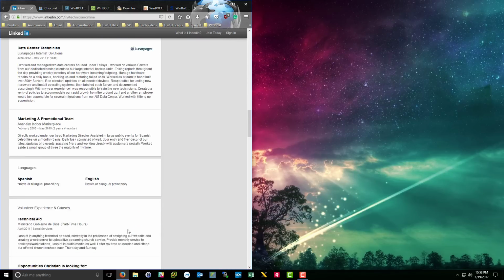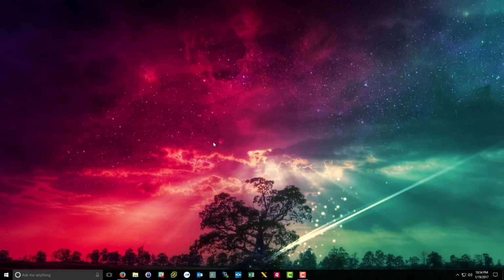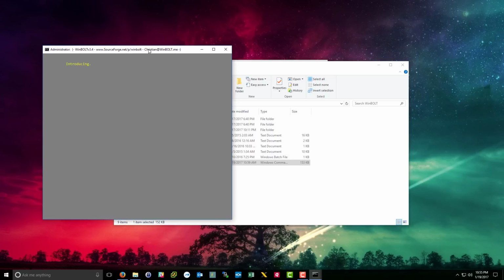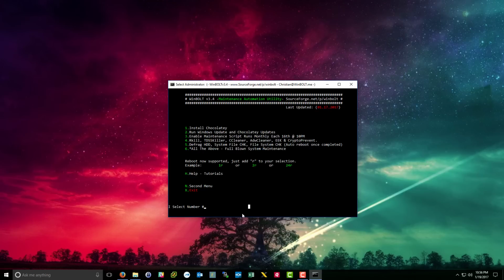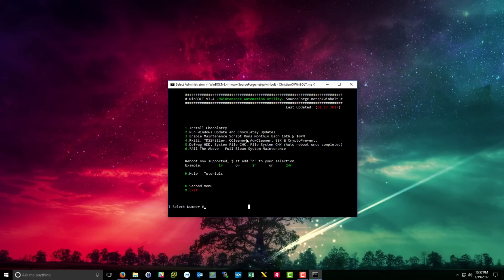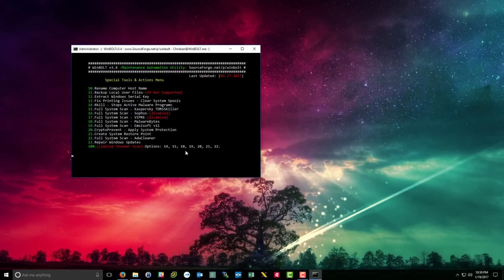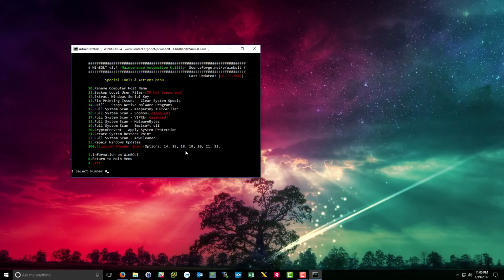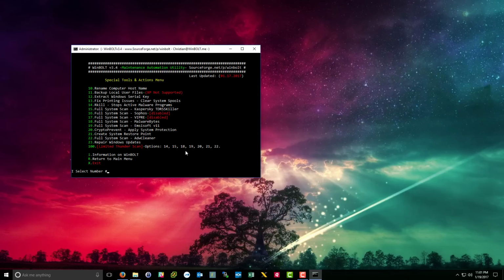WinBOLT v3.4 [Maintenance Automation Utility]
This tool is created by a Technician for the Technicians.
This will simplify your job on the Windows Operating System.
Working with these systems, more often than not tasks like maintenance become perpetual.
With that in mind, my ultimate goal and function of WinBOLT were simple, fool proof secure automation.
WinBOLT automates the standard process of annoying Windows Updates, Malware Scans, running CCleaner etc.